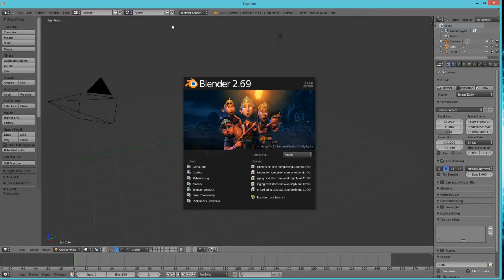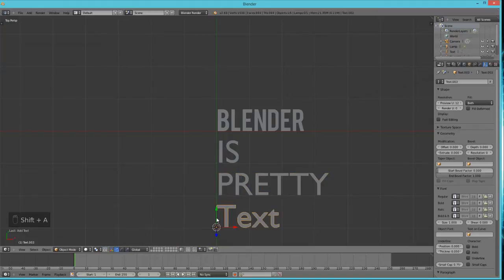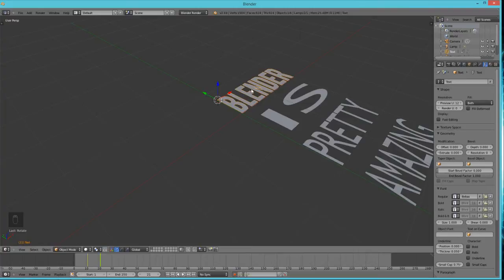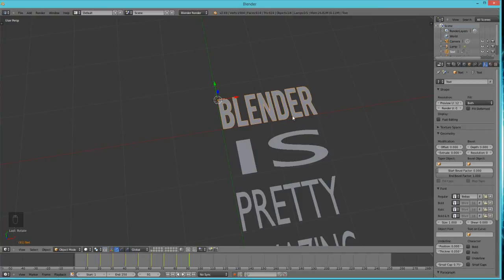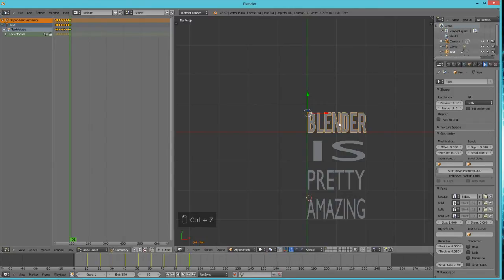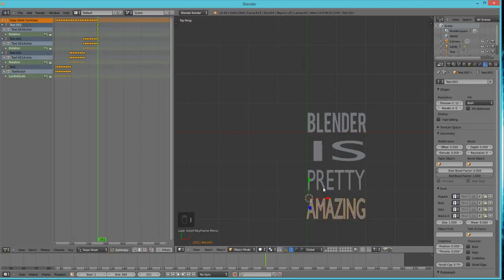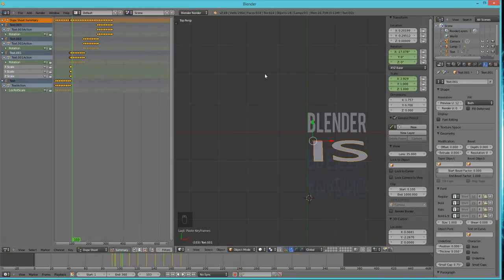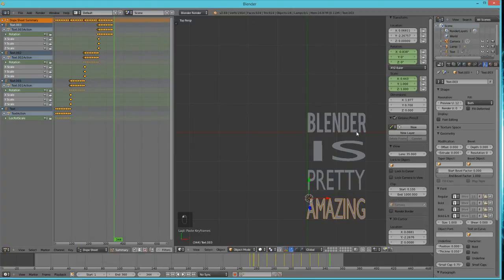Swinging Text In Blender 2.69 Instead Of After Effects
Ali Arango of arangodigitalproduction.com shows how to create basic swinging text in Blender 2.69. Though this effect is very simple, it is usually done in adobe After Effects.

 Once this text is created, the Blender file can be saved and then the text in the file can be changed to whatever  text that you would like.